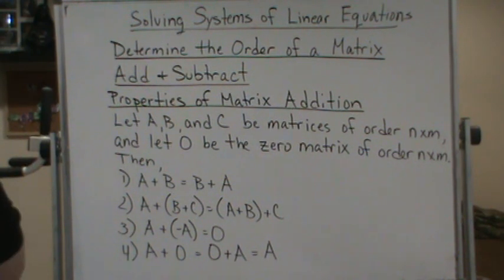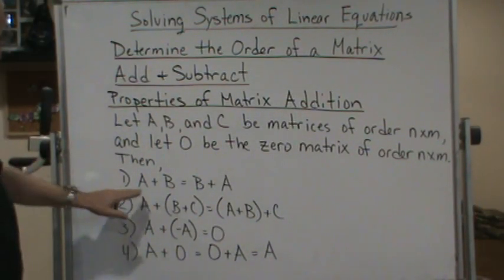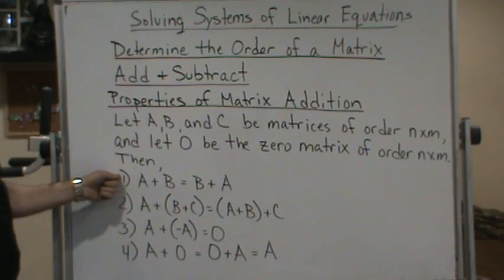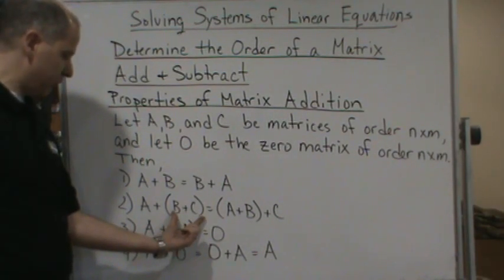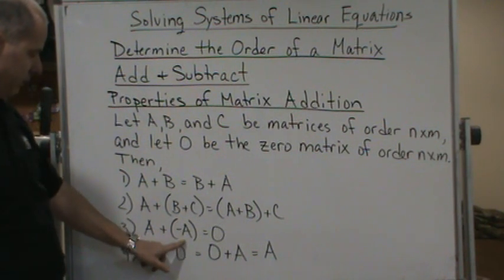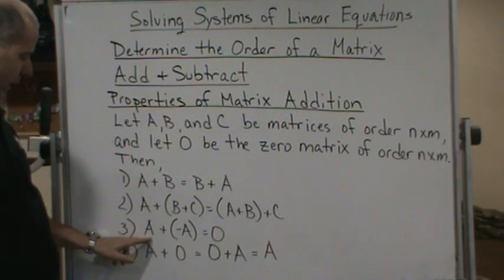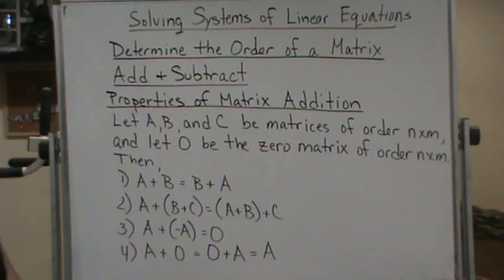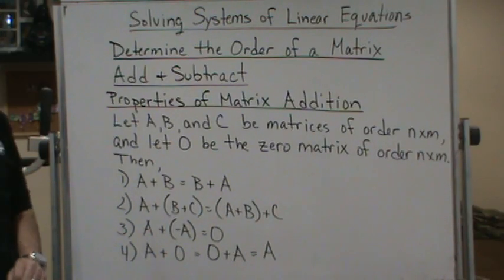MTH122 College Algebra Sec 6 3 Solve Sys of Lin Equ Determine the Order Add & Sub Prop of A